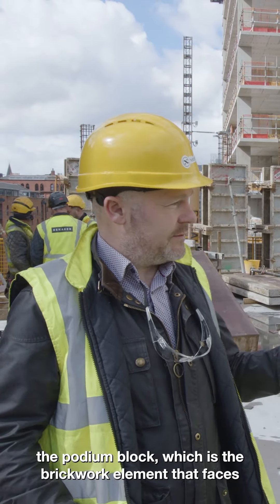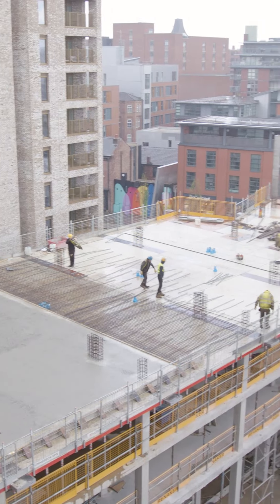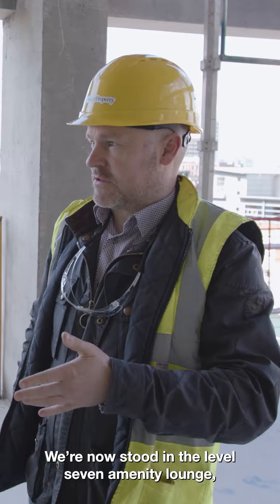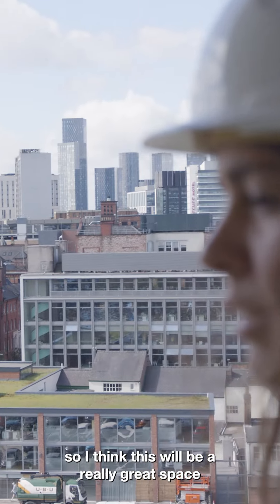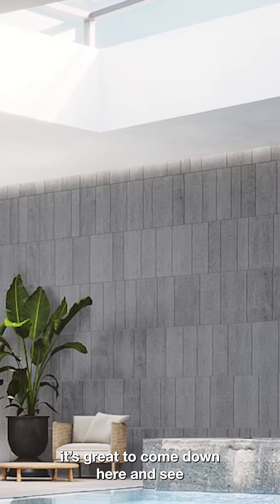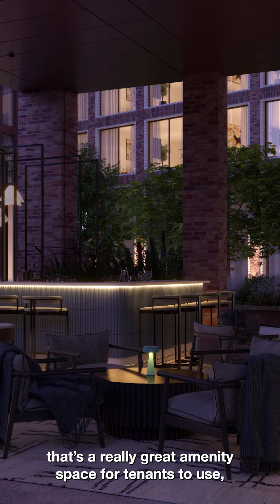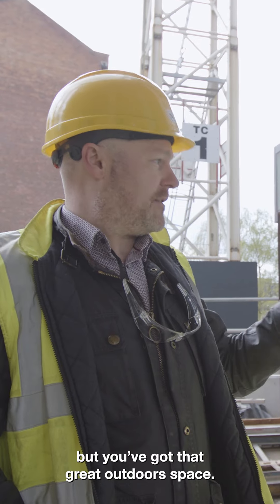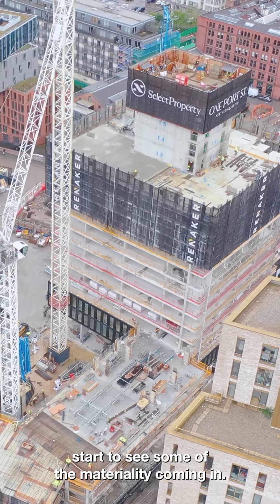One Port Street, Manchester - Construction Update April 2024